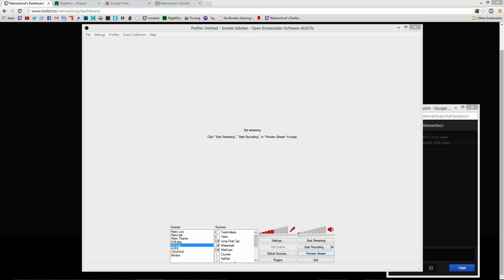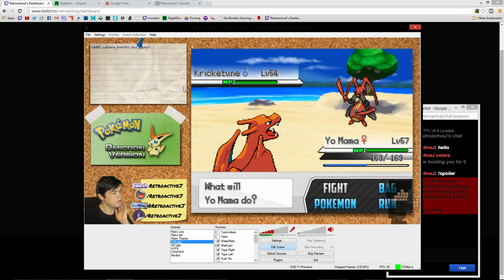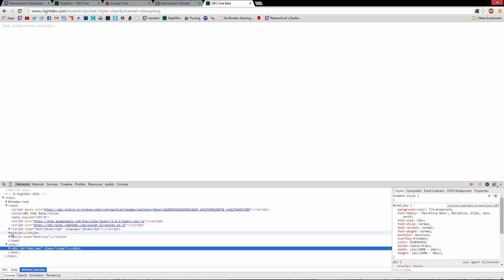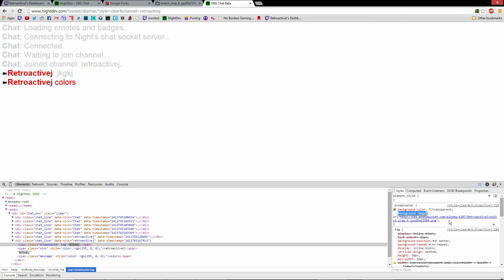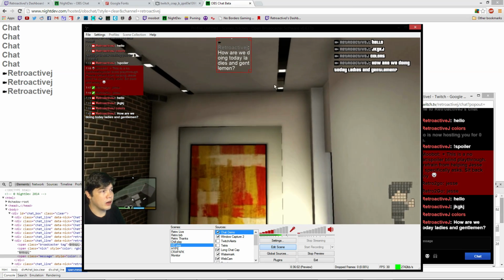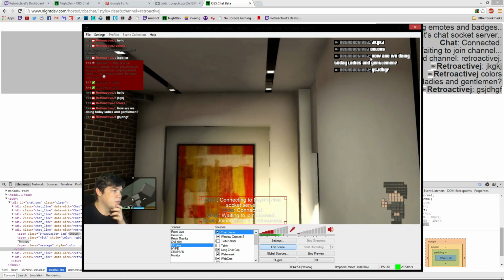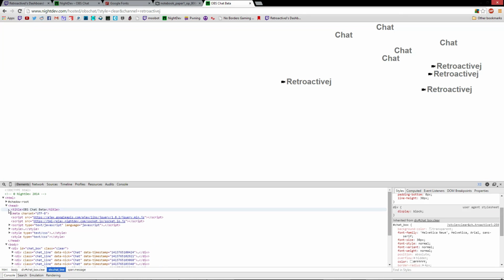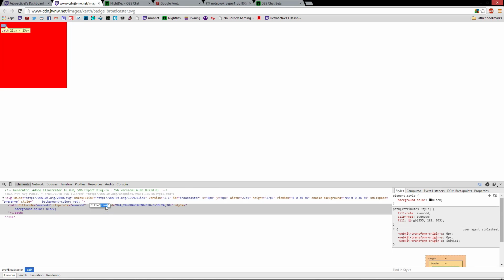Customize EVERYTHING in OBS Chat by NightDev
This is my second tutorial. Mind it's not perfect and it's not end all be all, but I really hope this information is helpful for those looking to have a chat included and make it flashy. :)

1:57 Window Capture Chat VS OBS Chat Comparisons
10:35 The Importance and Benefits of Having a Chat on Stream
13:29 Moving on to the Basics
17:50 Customizing Your Chat within Chrome
31:50 Plugging Your New CSS Codes
45:22 Use Custom Font and Adding the Outline
51:17 Background Options
56:30 Importance of adding it as a Global Source
59:00 Customizing Twitch Icons Color and Sizes

Outline Code Blocky 3px-
text-shadow:

Outline Code Rounded 3px-
text-shadow:

Outline Code Blocky 2px-
text-shadow:

Outline Code Rounded 2px-
text-shadow:

Outline Code 1px-
text-shadow:
   1px 1px 0px #000,  1px 0px 0px #000,  1px -1px 0px #000,
  -1px 1px 0px #000,  -1px 0px 0px #000,  -1px -1px 0px #000,
   1px 1px 0px #000,  0px 1px 0px #000,  -1px 1px 0px #000,
   1px -1px 0px #000, 0px -1px 0px #000, -1px -1px 0px #000 !important;